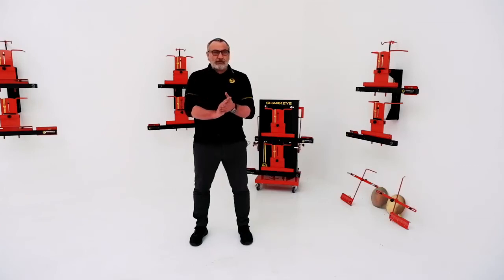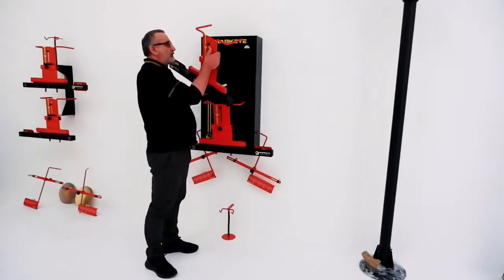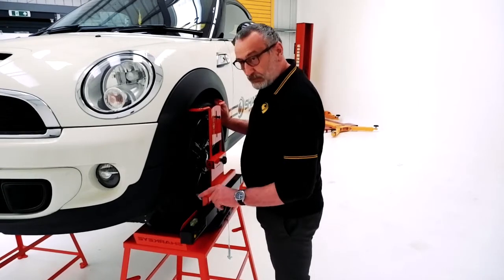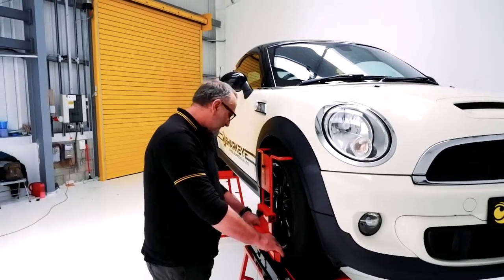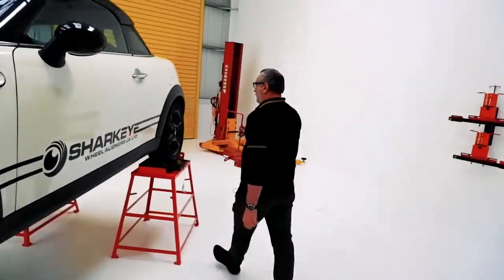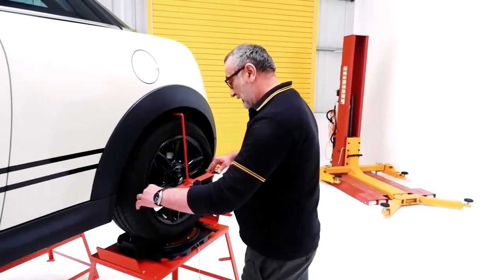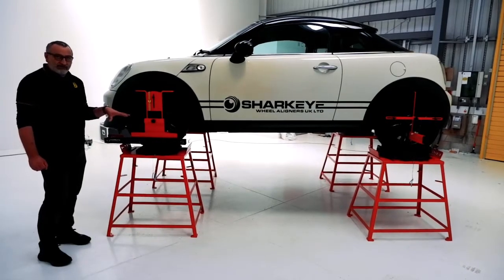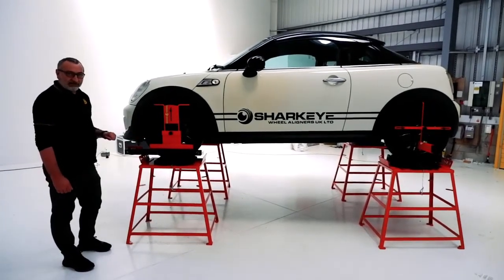An Introduction To 4 Wheel Laser Alignment